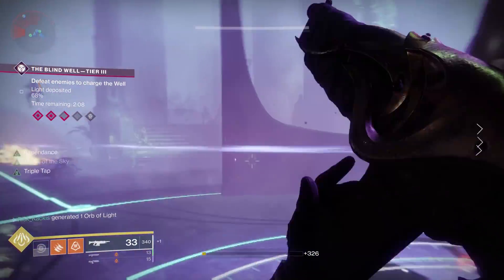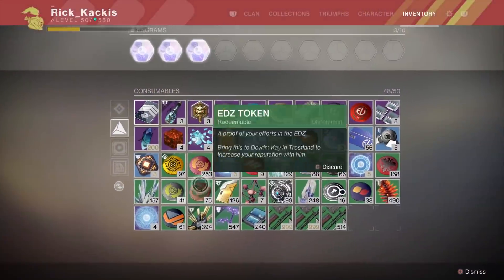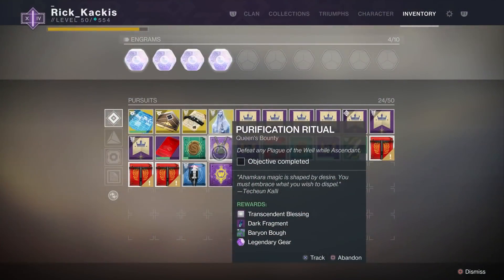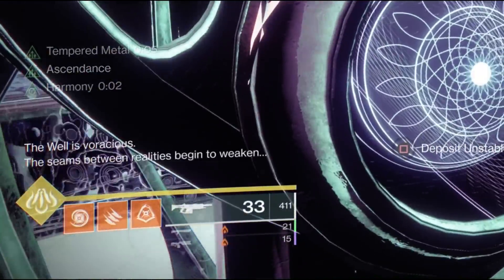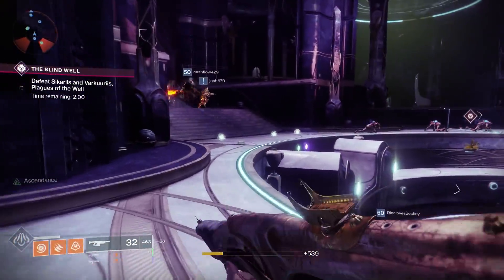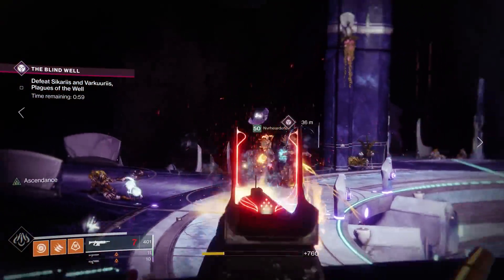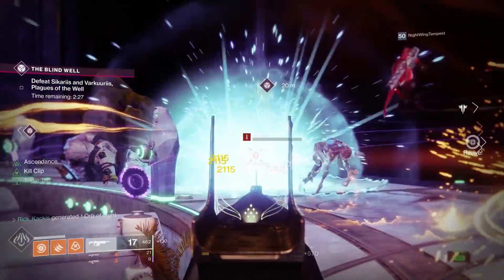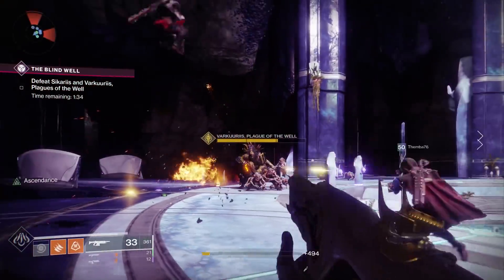Destiny 2: HEROIC BLIND WELL GUIDE! - Unstable Charge of Light | Forsaken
Guide for how to activate and beat the Heroic version (Tier 4) of Blind Well in the Dreaming City in Destiny 2 Forsaken!